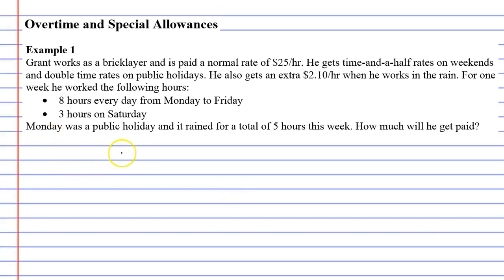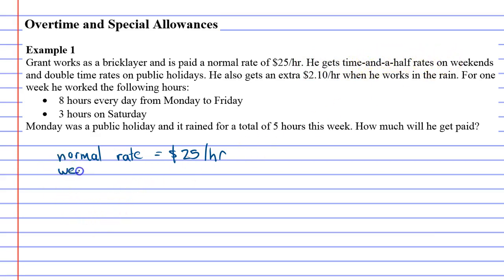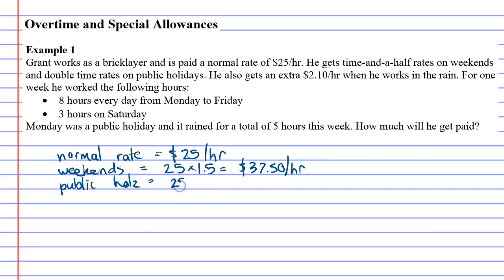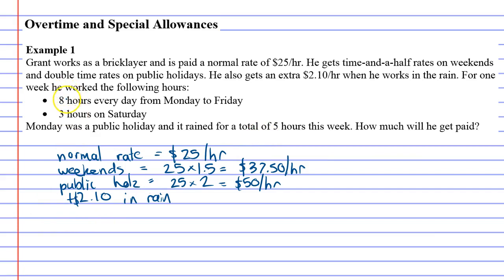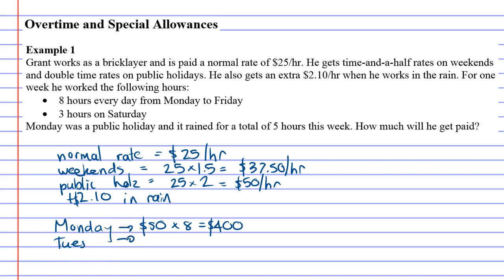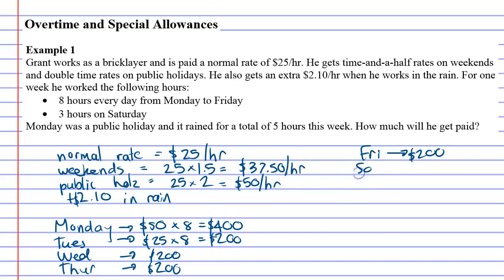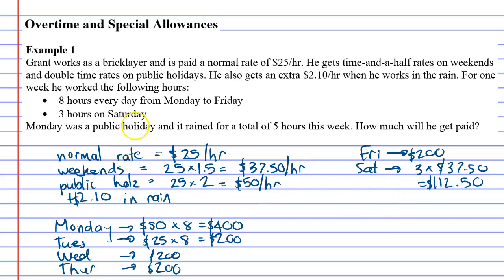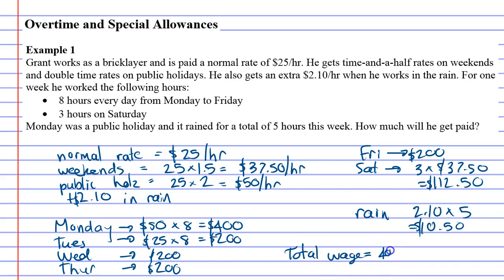2C Overtime and Special Allowances Part 2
Example 1, which explains how to calculate a persons wage given that they received overtime and special allowances.